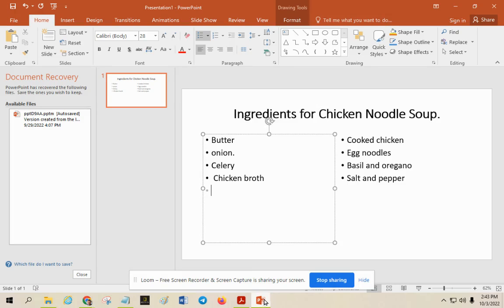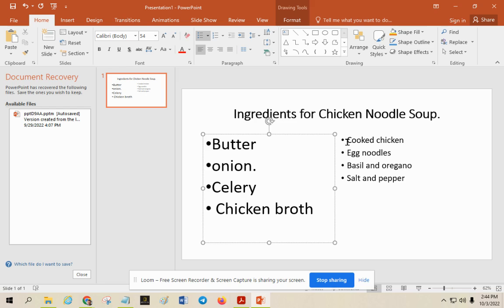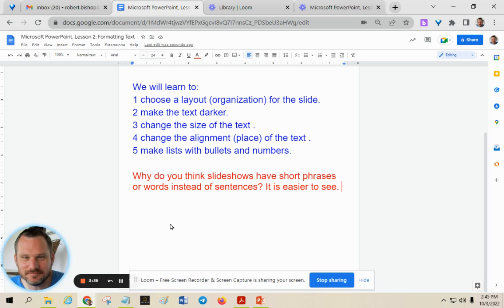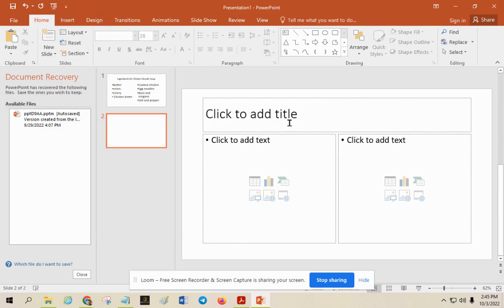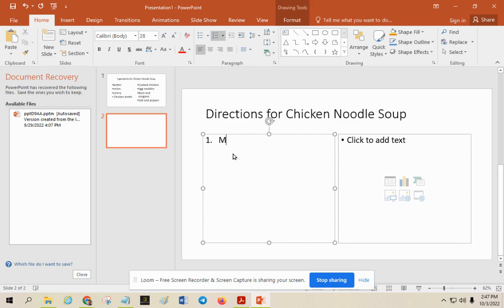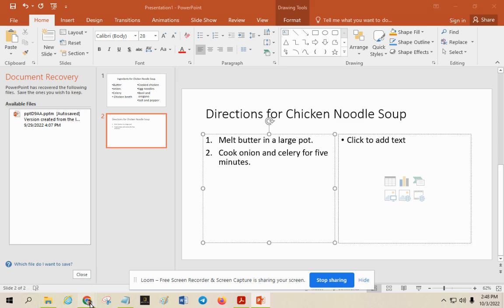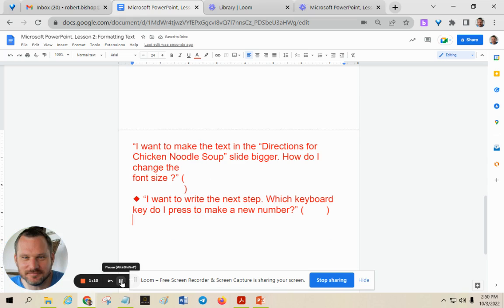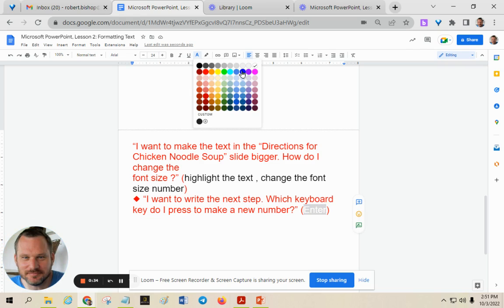Microsoft PowerPoint, Lesson 2 Formatting Text 3